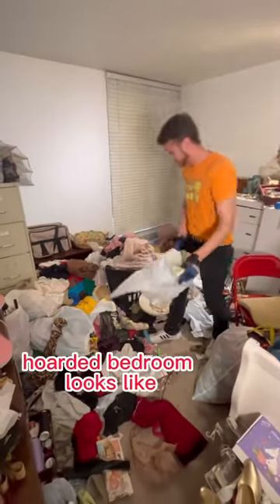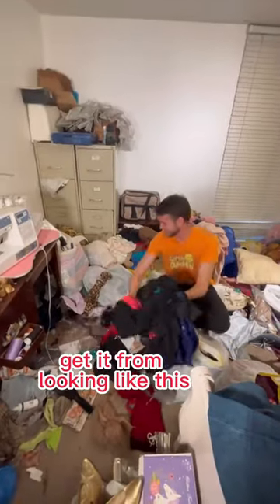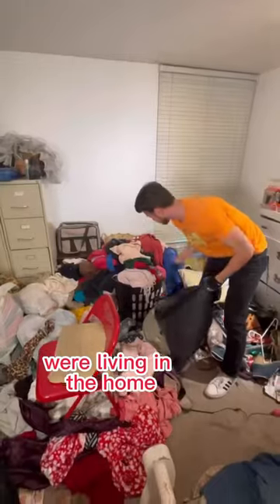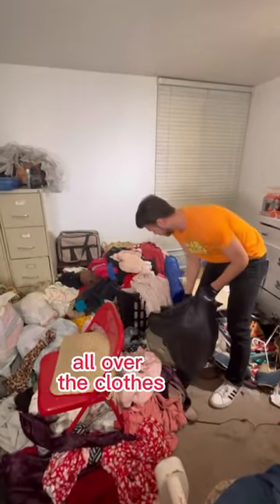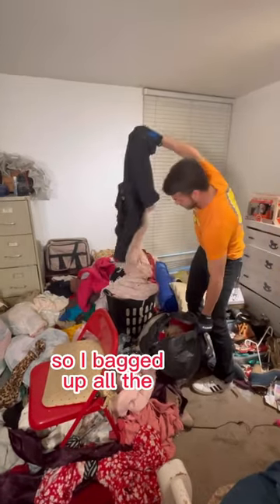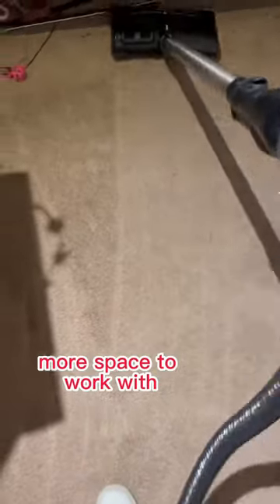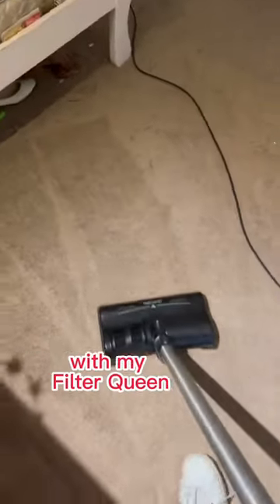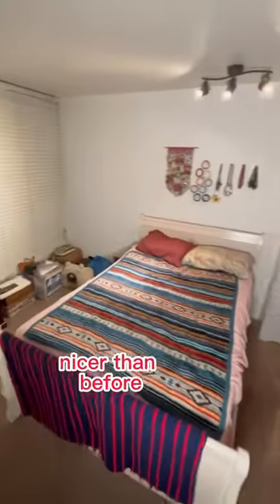Hoarder Bedroom Cleaning before and after!